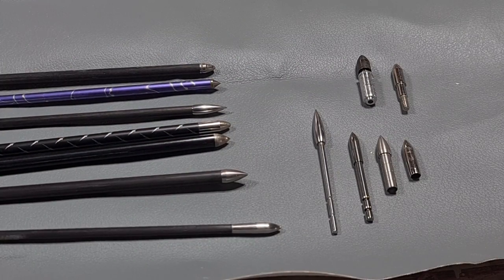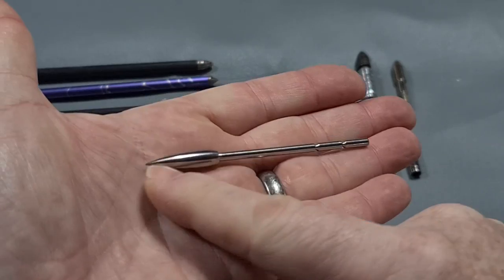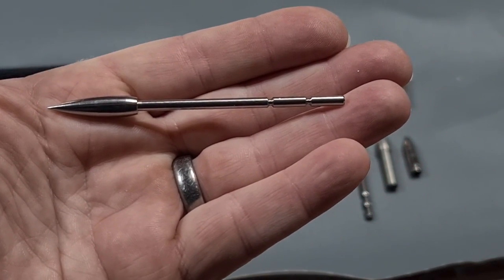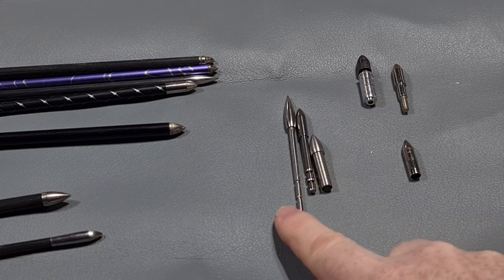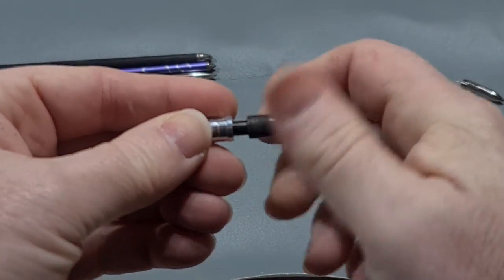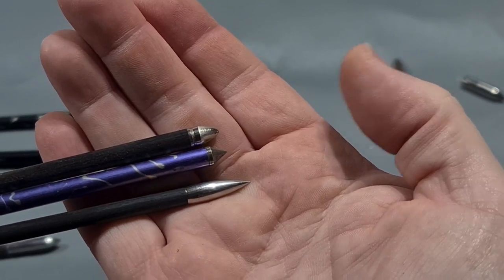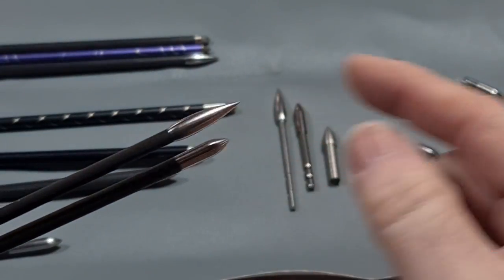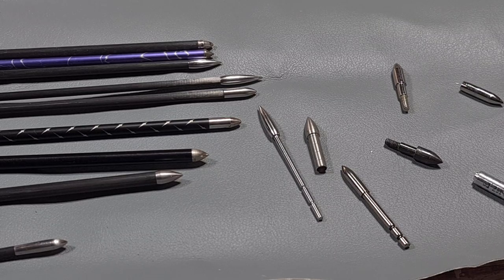"Arrow Points: A Comprehensive Guide For Beginners"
Welcome to our comprehensive guide on arrow points! In this enlightening video, we dive deep into the world of arrowheads, exploring their historical significance, cultural heritage, and modern applications.

Explore the different types of arrow points used in modern archery, and gain valuable insights into their roles in target archery, bowhunting, and other recreational activities.

Prepare to be educated and entertained by our comprehensive exploration of arrow points.